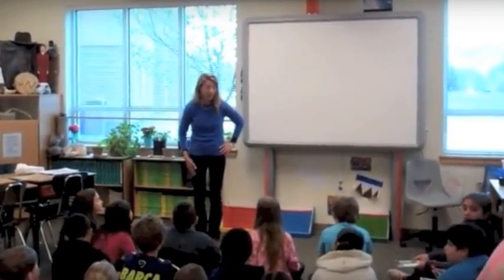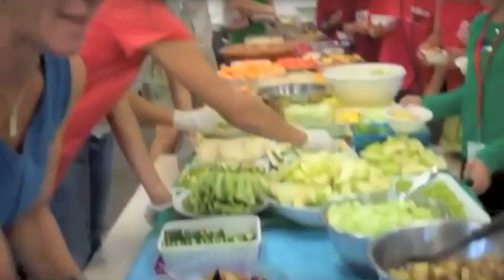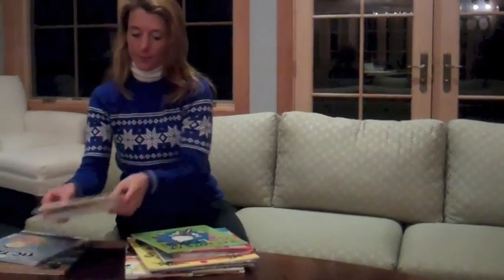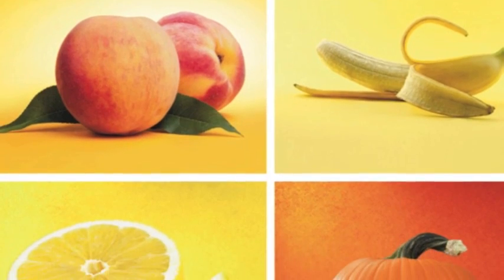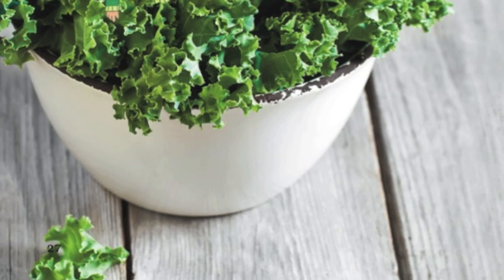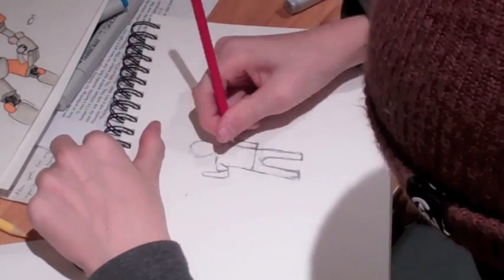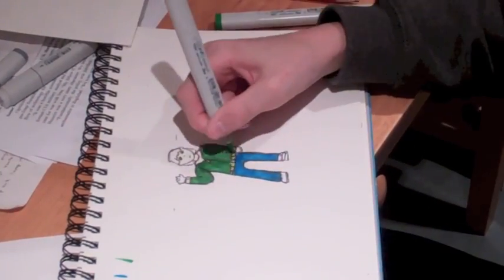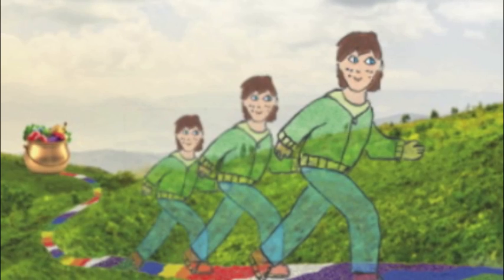Make Giving-Back Fun: Give it a Go, Eat a Rainbow (Kickstarter Video)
Don't miss this 3.5-minute description of our Kickstarter project for the children's picture book, Give It a Go, Eat a Rainbow.  It is a magical and educational tale that will encourage kids to eat a colorful variety of fruits and veggies.